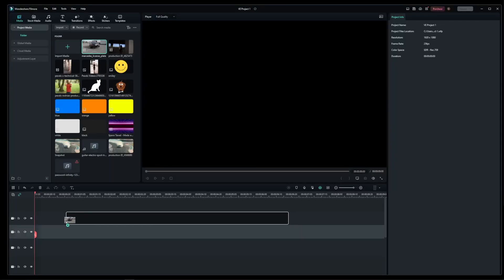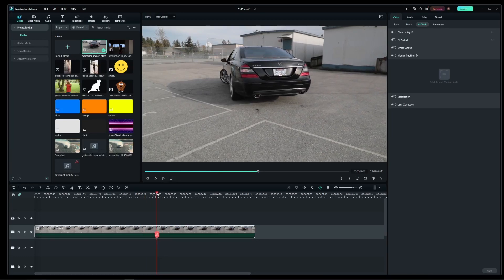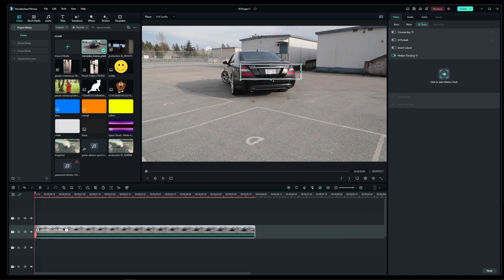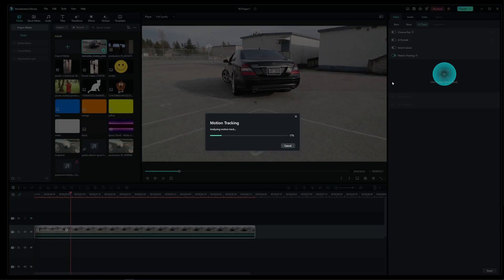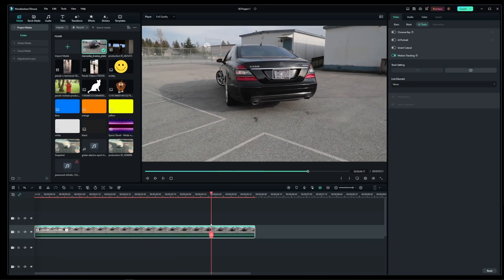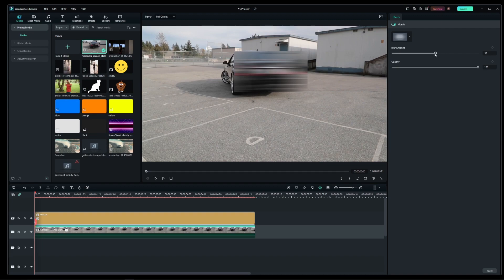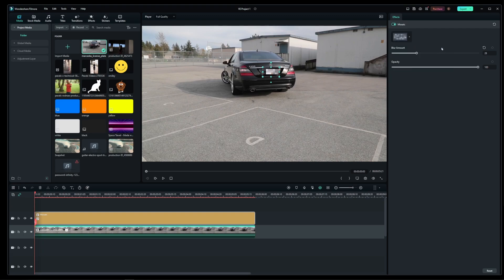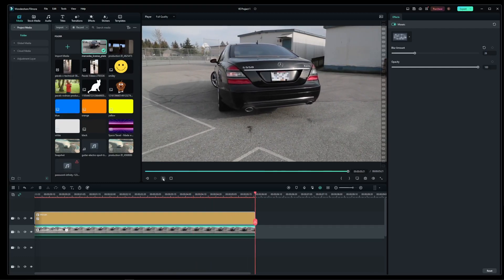How To Blur Moving Object In Filmora (Car License Plate Example)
filmora videoediting editvideo how to blur moving object in filmora

Video Chapters:
00:00 Intro
00:11 Enble Motion Track Mode (Alt +X)
00:22 Adjust Motion Track Rectangle Around Object
00:30 Track Object in Filmora
00:51 Add Mosaic Blur